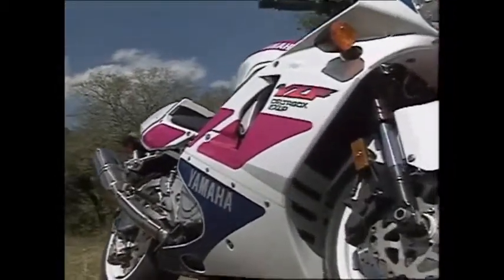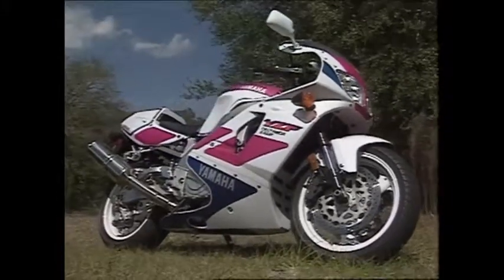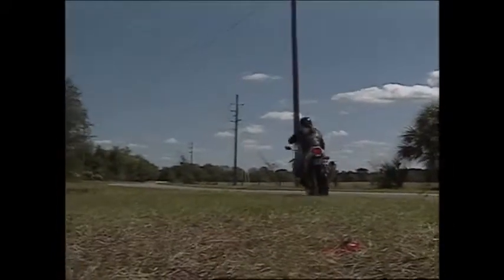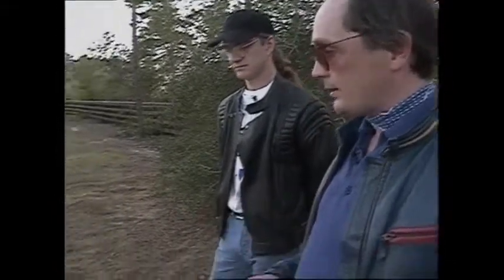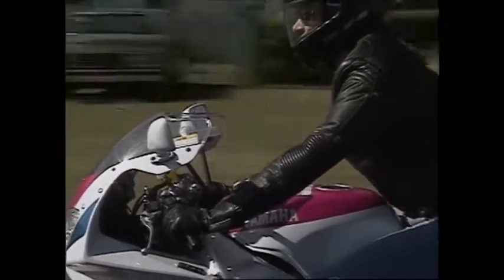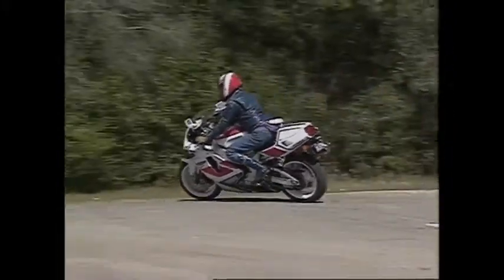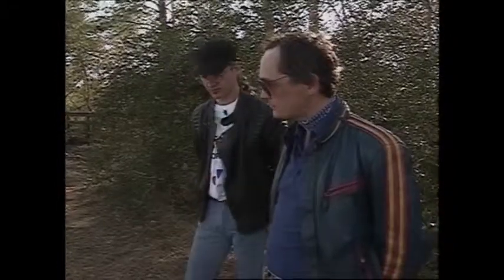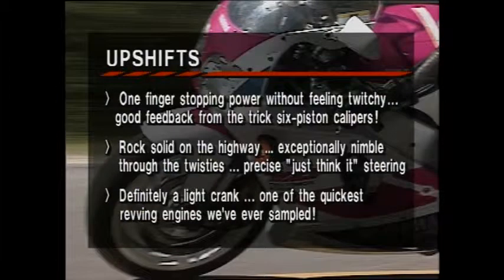Yamaha YZF 750R 2